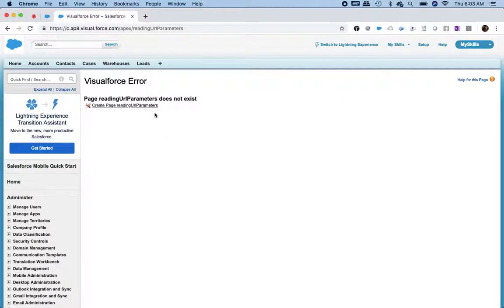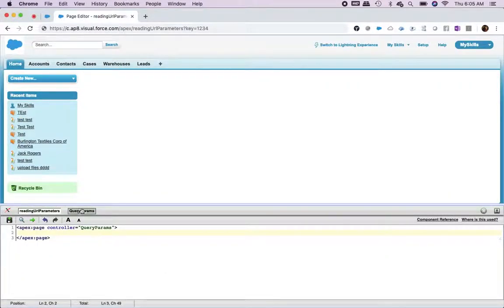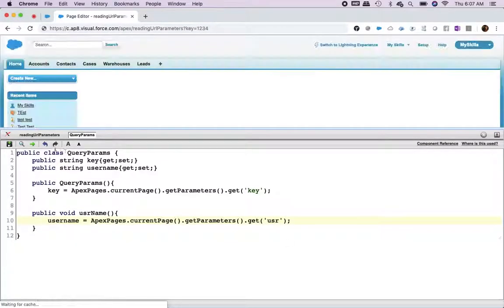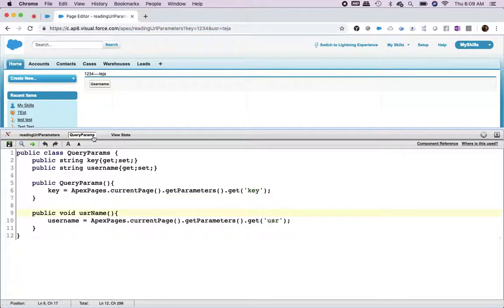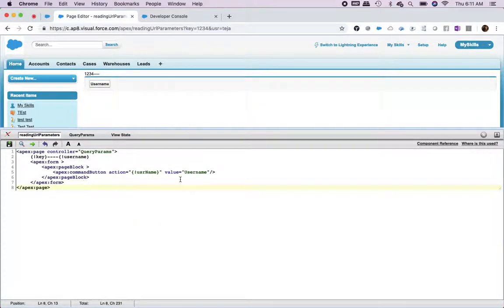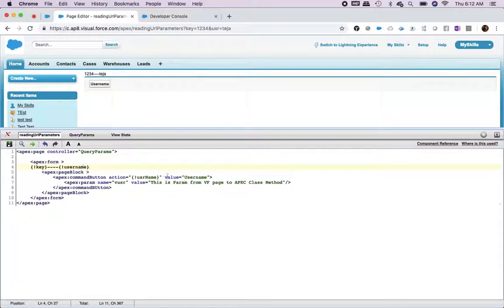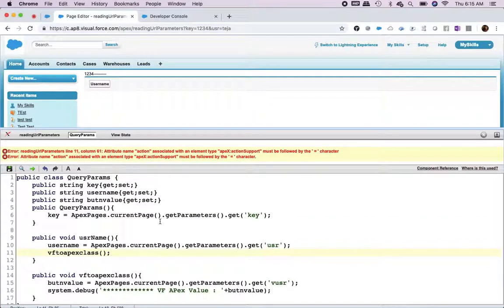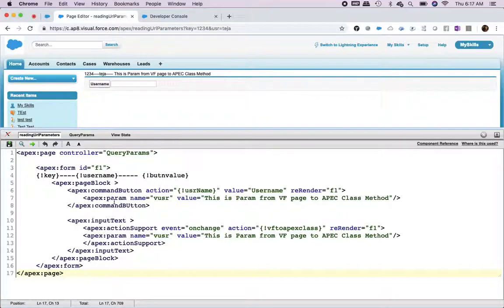Reading Values from URL Parameters